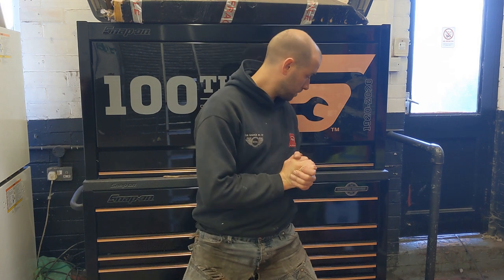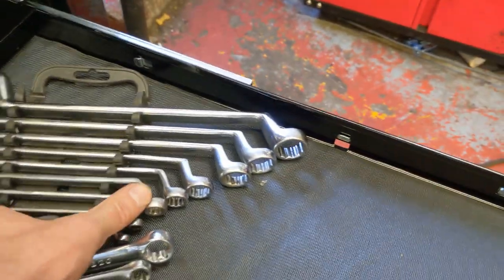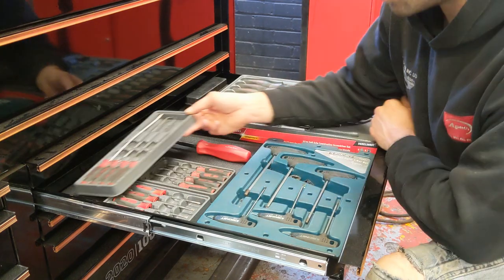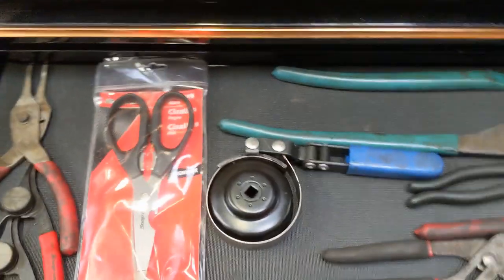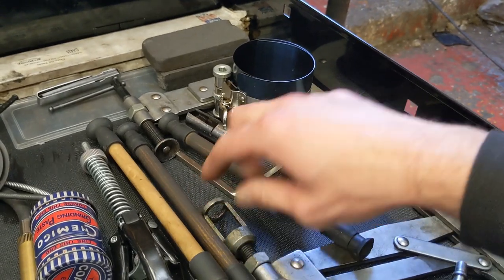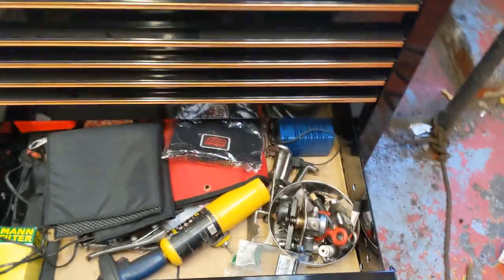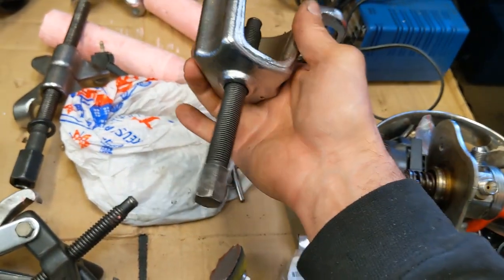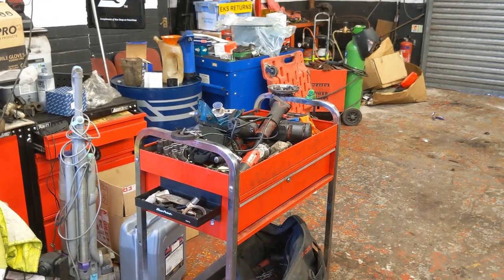Snap-On Toolbox Tour (Part 3) - Toolbox Tuesday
The 3rd and final part of my toolbox tour, all that remains to be seen is a service cart.